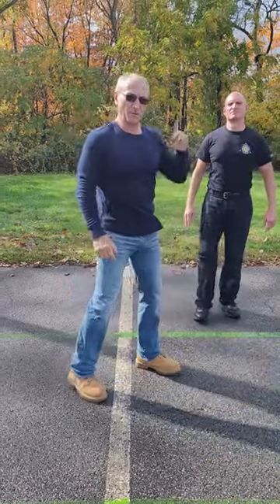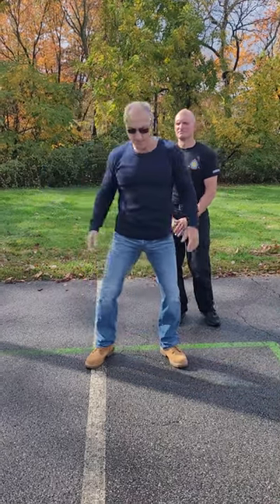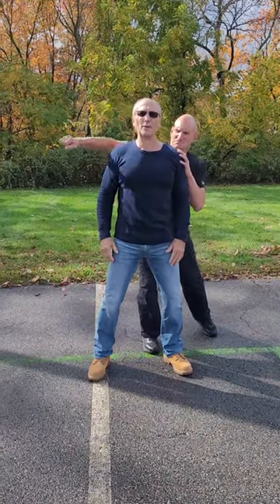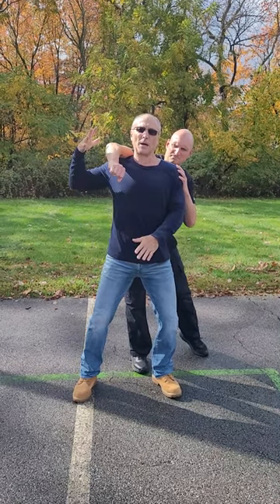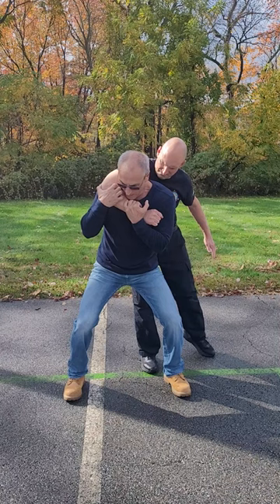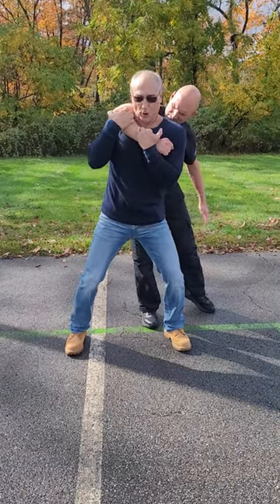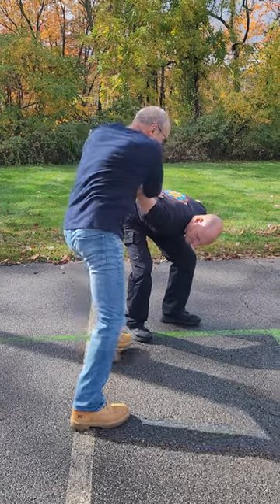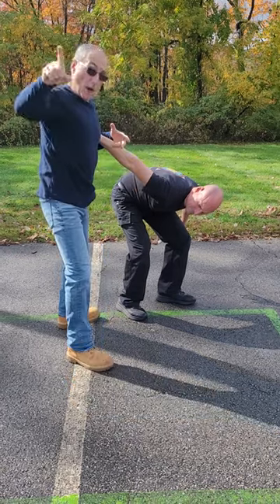Rear Choke Self Defense